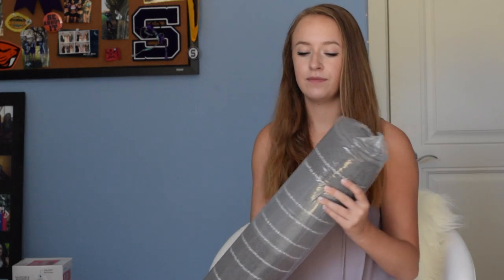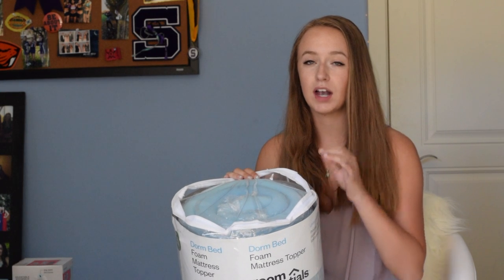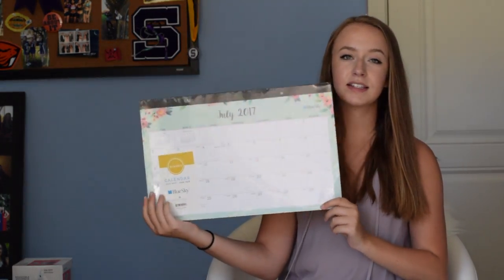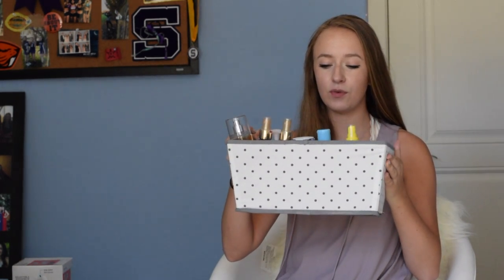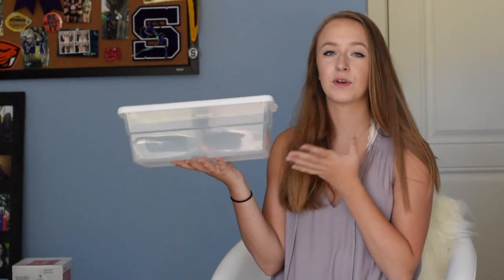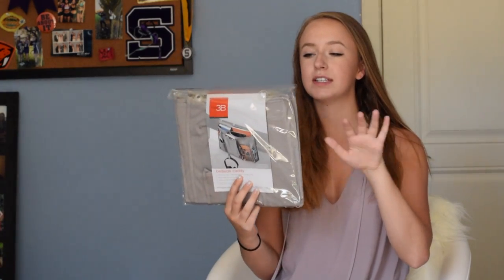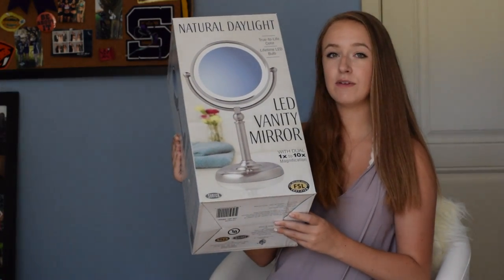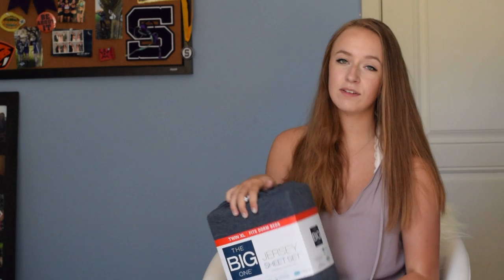COLLEGE DORM HAUL PART 2 || Oregon State University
Poshmark: kendrawerstlein

Camera: Nikon D3300 with standard 18-55mm lens